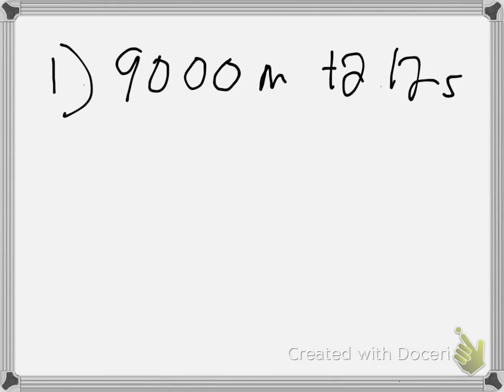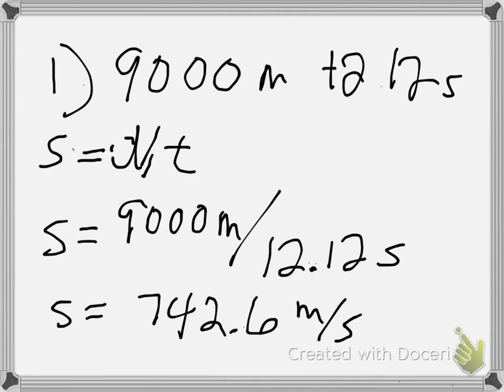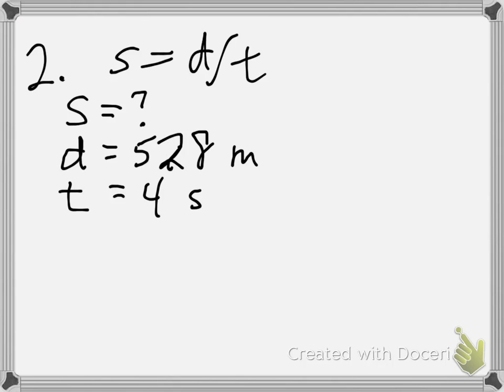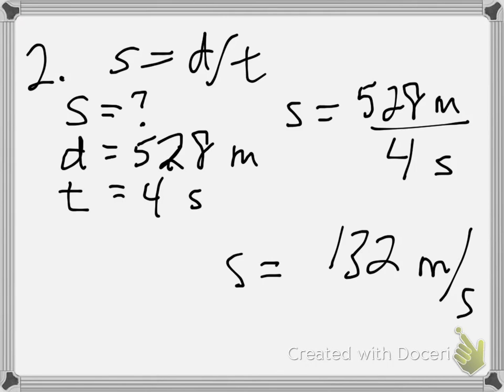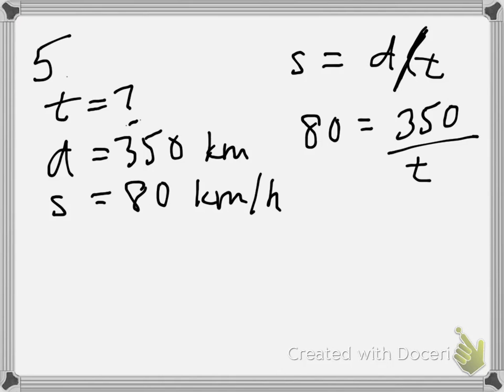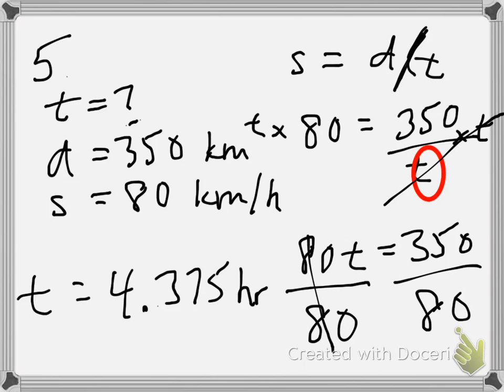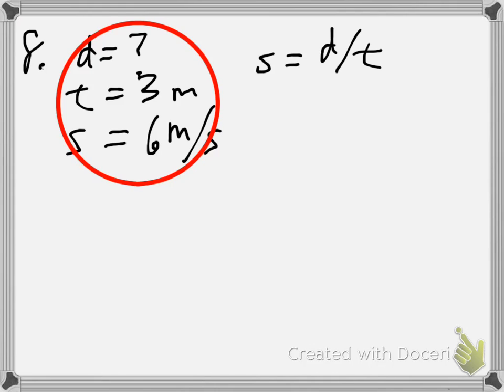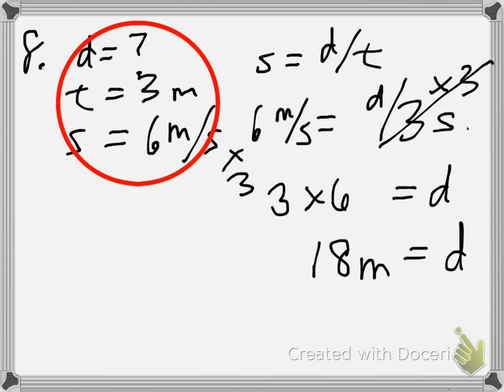Speed Problems 1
Going over CW from last class